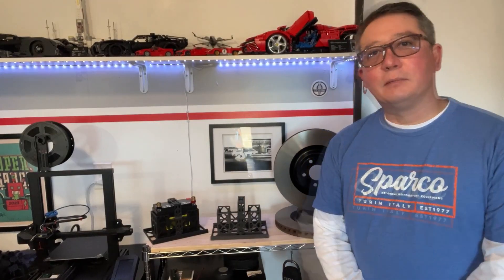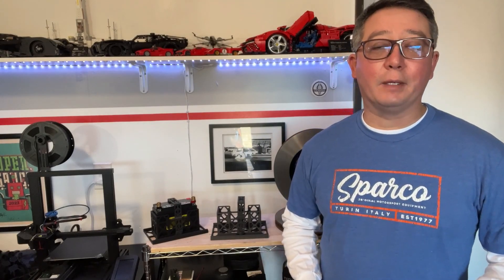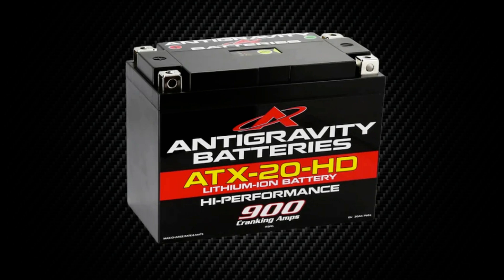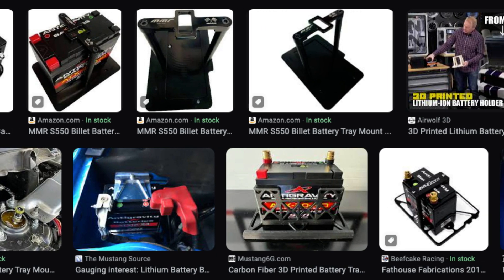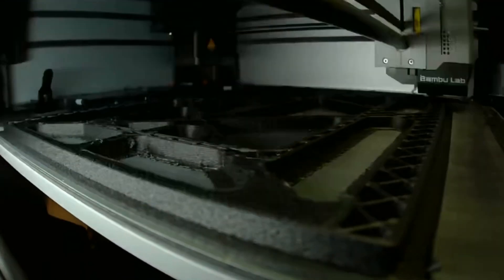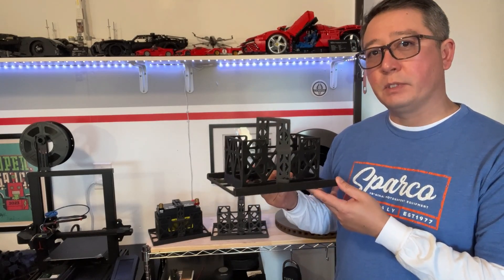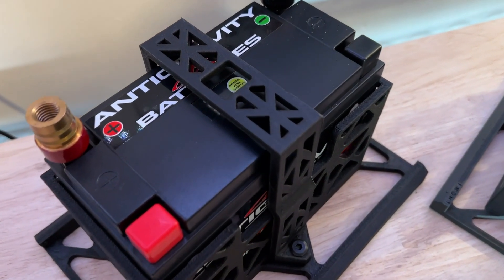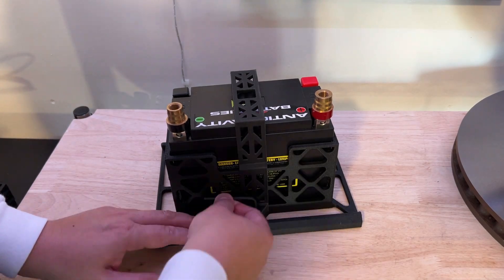Episode 78: Carbon Fiber 3D-Printed Battery Tray for Lithium Ion Battery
Is your car a porker? Want to lose some weight off your performance car?

I'm super excited because in this episode I highlight the Design and 3D Print of my Carbon Fiber Battery Tray for High-Performance Vehicles.

If you have any questions hit me up in the comments below.